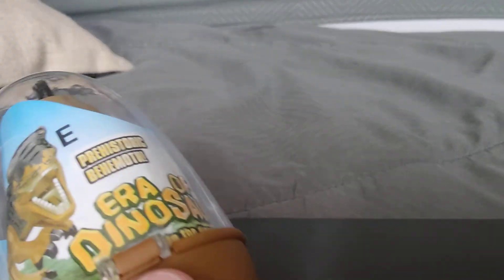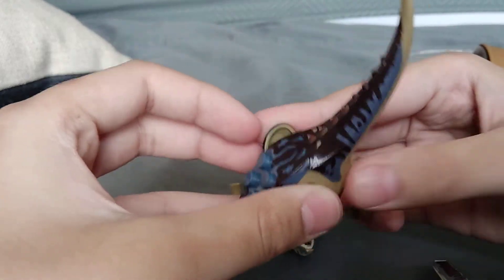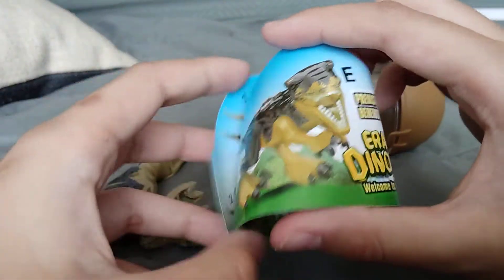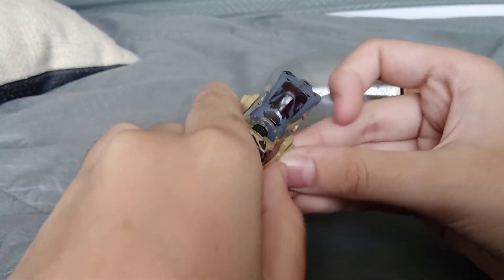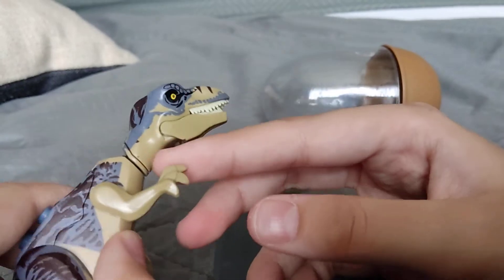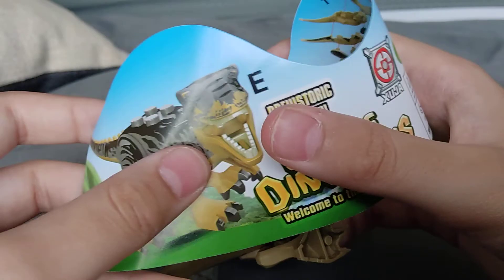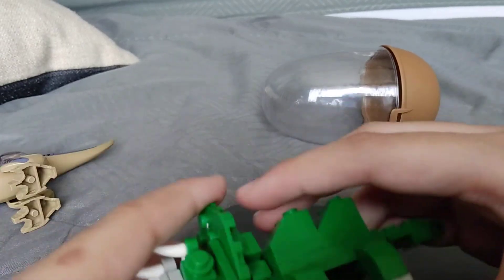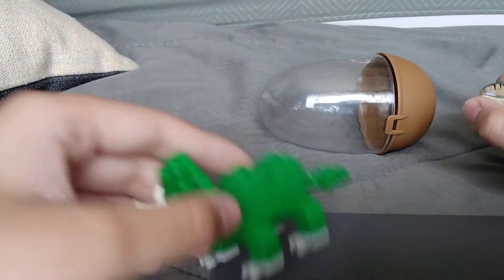new Lego knock offs